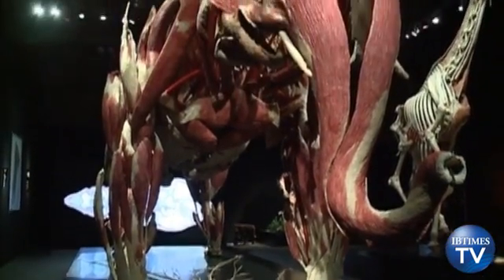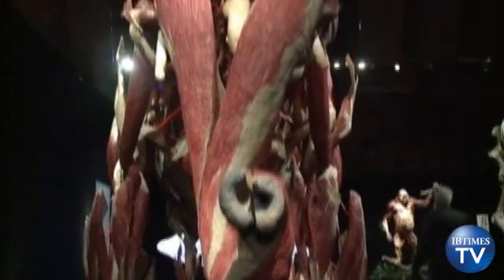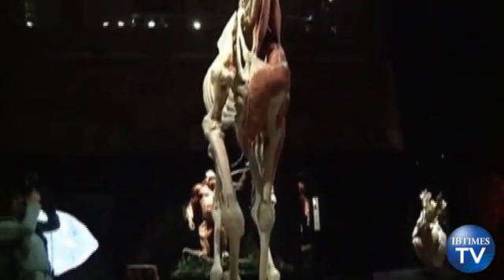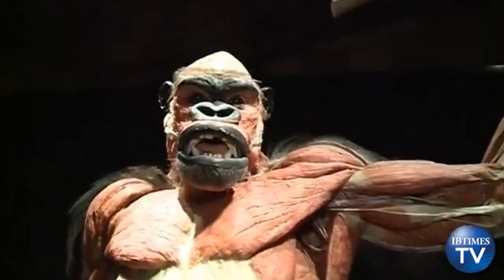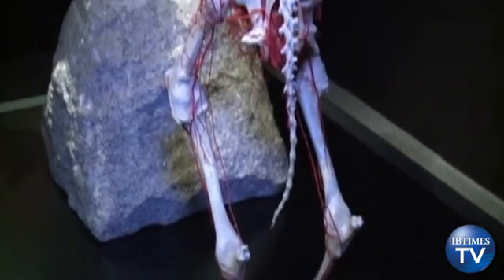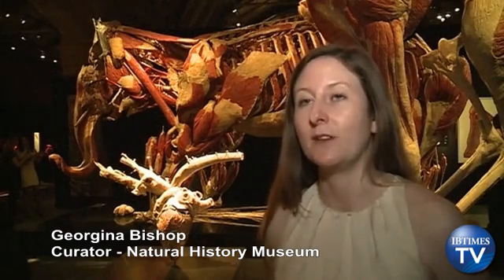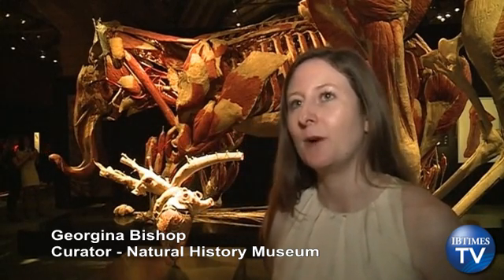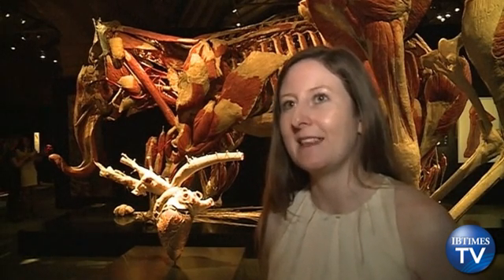Get a Sneak Peak Under the Skin of Animals at London's Natural History Museum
Most people will be familiar with the sight of German artist Gunther von Hagen's dissected human bodies.

Now the same team behind Hagen's Body Worlds exhibition has now extended the preservation process to the animal world, giving viewers the opportunity to discover the inner anatomy of smaller mammals such as pigs and goats to larger land animals, such as the gorilla and the elephant.

They have all been stripped of their outer skin and treated to Hagen's famous plastination process, putting on display their muscular skeleton and blood vessels.

Called "Animals Inside Out", the exhibition at London's Natural History Museum holds some 100 plastinated and capillary specimens from the animal kingdom.

"We really want visitors to learn more about the anatomy and physiology of the animals that are on display. It's a really unique chance for visitors to sort of see under the skin of animals and see them in a way that they've never seen them before," said Georgina Bishop, curator at the Natural History Museum.

"Animals Inside Out" will open its doors to visitors from Good Friday, 6 April and run until September 16.